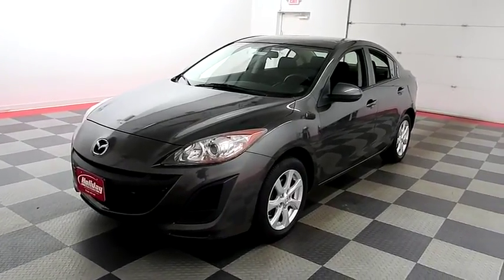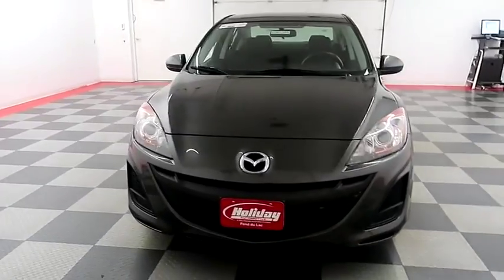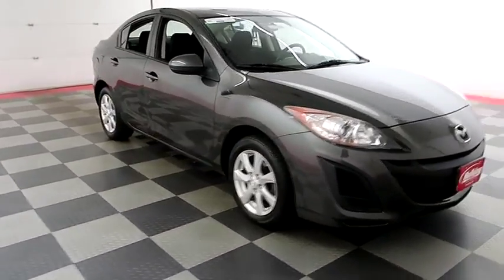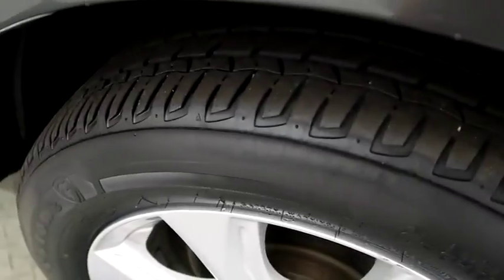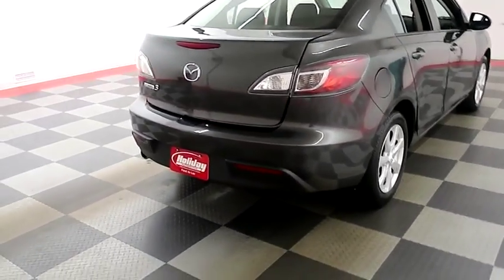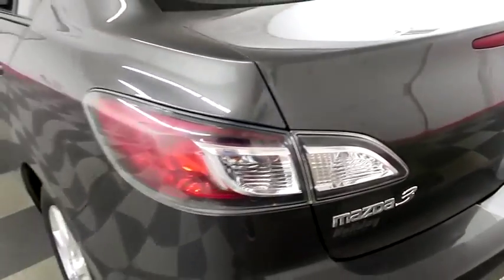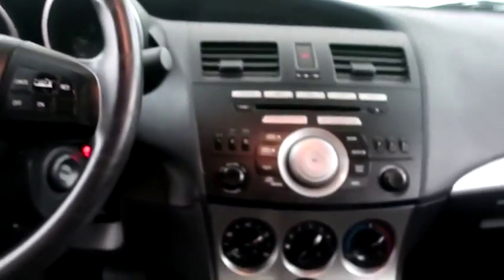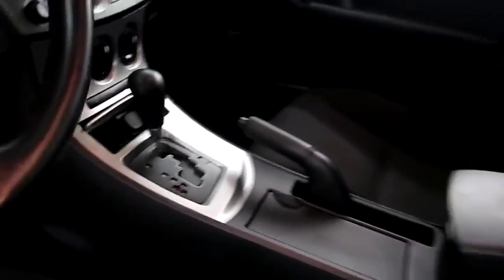2011 Mazda Mazda3 18M520A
2011 MAZDA MAZDA3 Fond du Lac, WI
Stock# 18M520A

Holiday Automotive
321 N Rolling Meadows Dr. Highway 41 and Highway 23

FWD | ONE OWNER | CLEAN TITLE | CLOTH FRONT BUCKET SEATS | SPLIT FOLDING REAR BENCH SEAT | 16  X 6.5J ALLOY WHLS.

Visit Holiday Budget Center to test drive this vehicle and many more! At Holiday, we believe that just because you're shopping for a vehicle that fits your budget doesn't mean you have to settle for anything less than quality. Experience the same, exceptional customer service you expect from Holiday Mazda at a price that works for you!